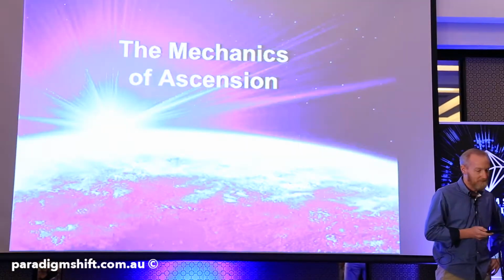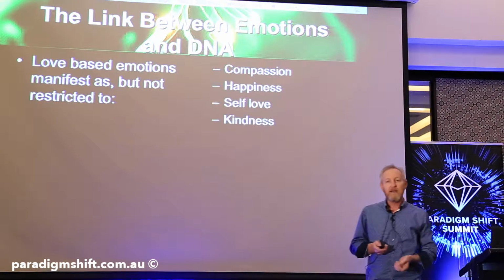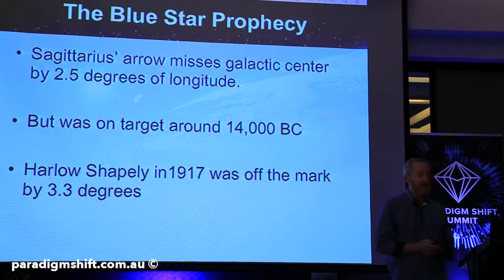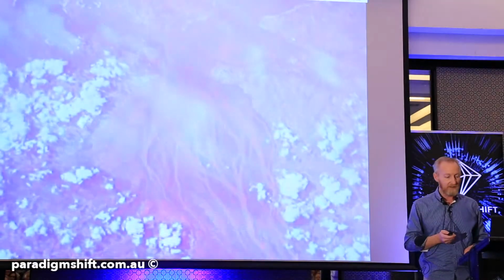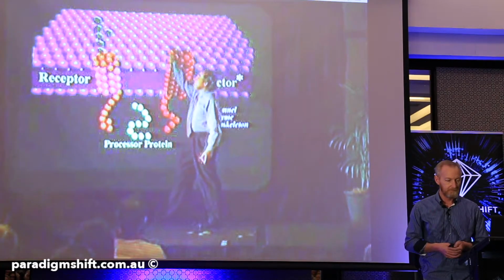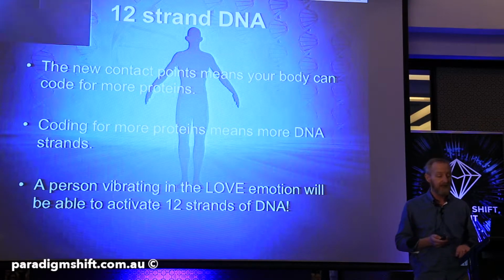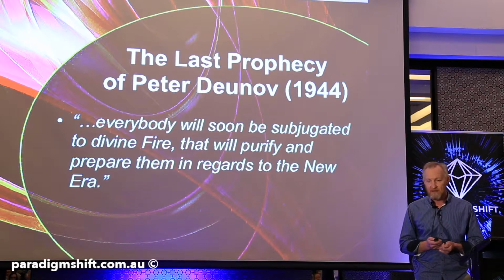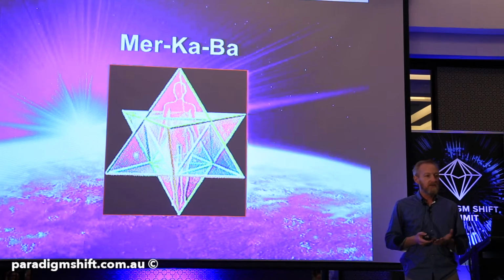Danny Searle – the mechanics of ascension - it has begun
In 1998, Danny had a life-changing visitation from Pleiadian beings. He was shown through visual imagery a series of futuristic events that indicated both a crisis and the potential for a
leap in human evolution. Danny presents @ the 2019 Paradigm Shift Summit.

His presentation will also include critical information regarding the Ascension and the global shift in consciousness. His work is also available on his YouTube channel Path to Ascension which has had over 5 million views.

For more about Danny visit dannysearle.com

If you are reading this you are the shift!